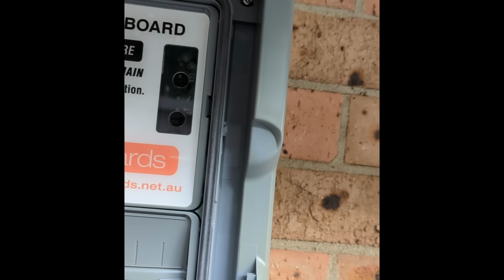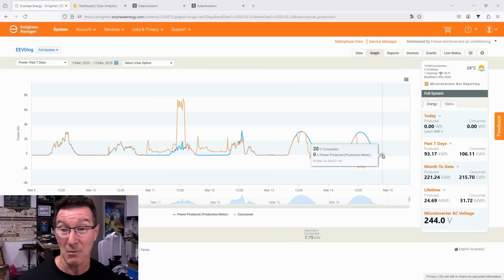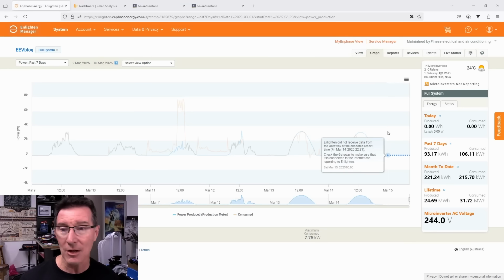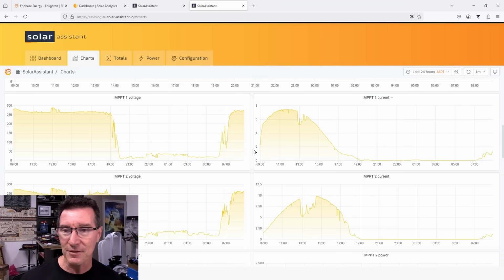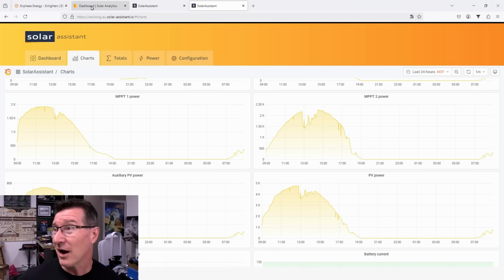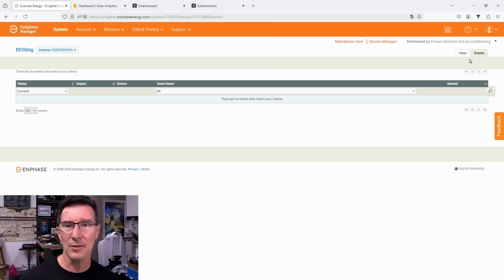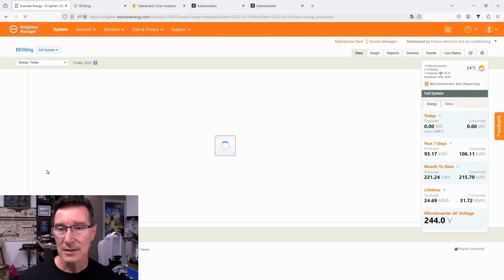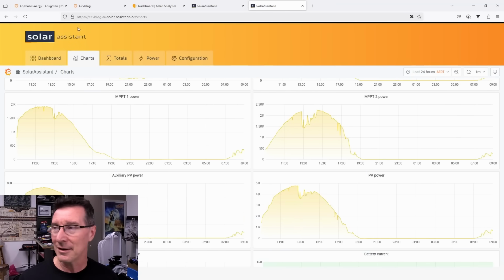Enphase Envoy S FAILING?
Now my Enphase Envoy S is failing? What's going on here?